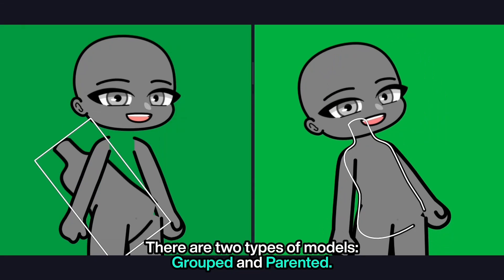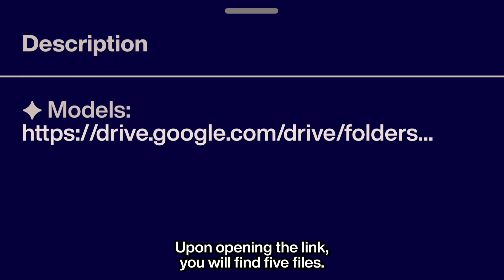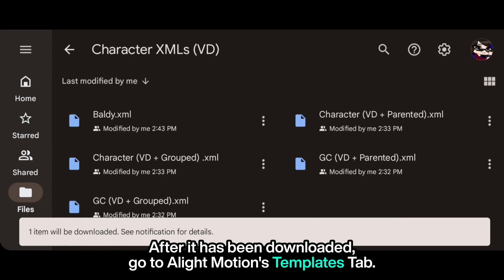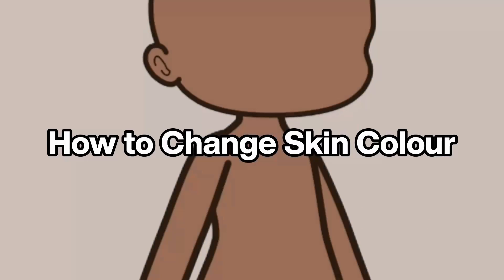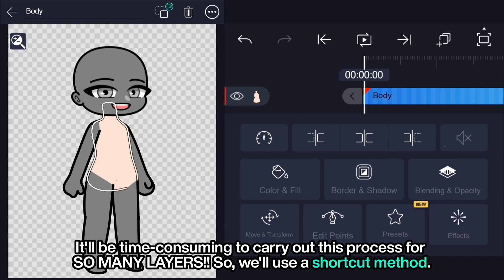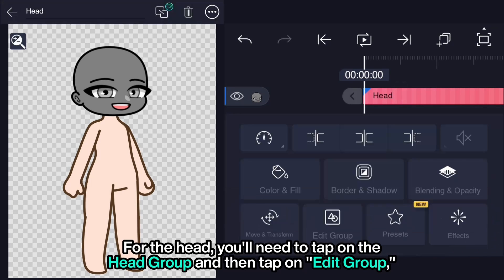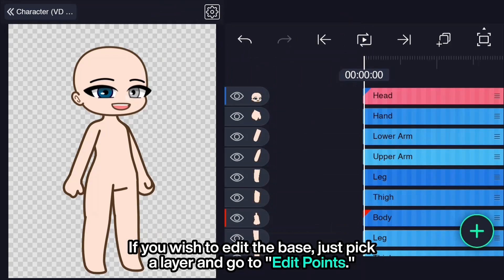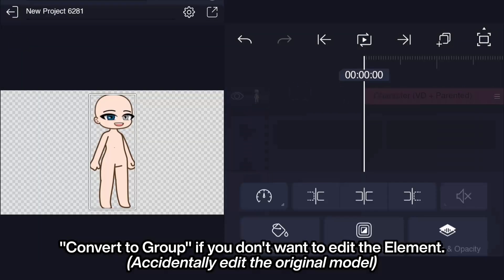Take this FULLY RIGGED & FREE-TO-USE Alight Motion Gacha Model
Crediting is NOT required but appreciated.
(Just Credit the Baldy Model. It is one of my Characters but they are usable, no worries.)

This video was made in mid 2023. It was an editing test on DaVinci Resolve. I had high hopes for but I never uploaded it because I HATED it. It had way too many mistakes to fix. (Miswording in voiceovers, sighs, transition errors, etc.) But now, maybe those mistakes prove that it was made by a human. So, whatever. I tried and it turned out okay :D.

✦ CHAPTERS:
00:00 Details about the Model
00:17 Grouping vs Parenting
00:33 How to Download the Model
01:01 How to import the Model onto Alight Motion
01:19 How to Change Skin Colour
02:18 Editing the Base
02:34 After importing onto a Project
02:43 Endnotes